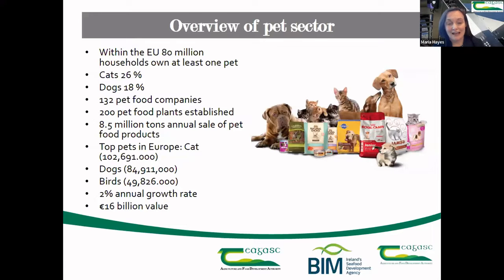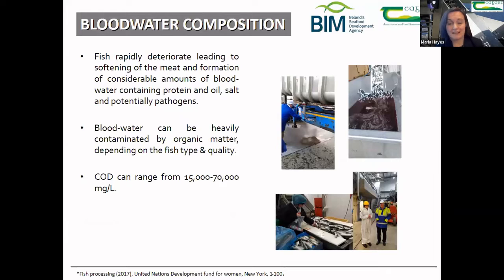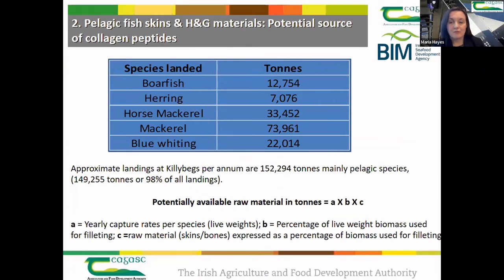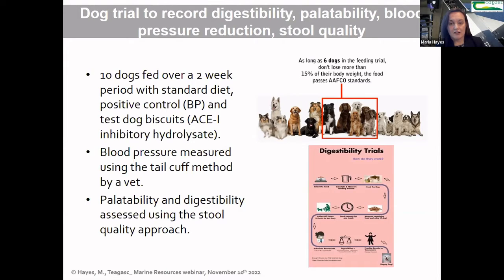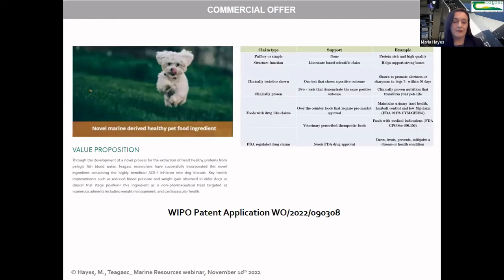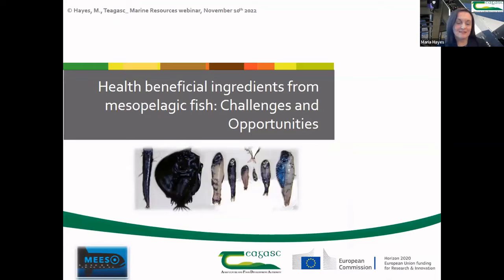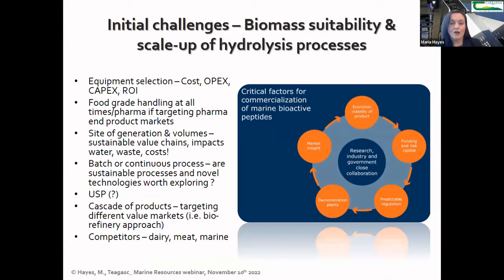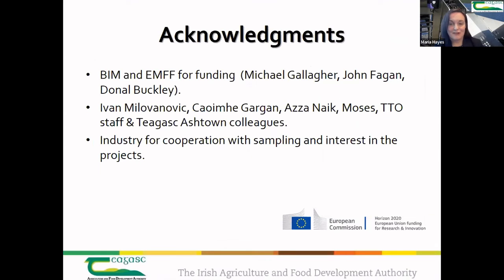Utilisation of fisheries by-products for food, feed and pet food applications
Teagasc ,Nua na Mara and Údarás na Gaeltachta Marine Resources Programme focuses on utilising the resources in the marine sector, such as seaweed and fisheries by-product to generate value added products beyond food and feed applications.

This video includes a presentation from Dr Maria Hayes, Senior Scientific Research Officer, Teagasc on Utilisation of fisheries by-products for food, feed and pet food applications – Project examples and commercial strategies